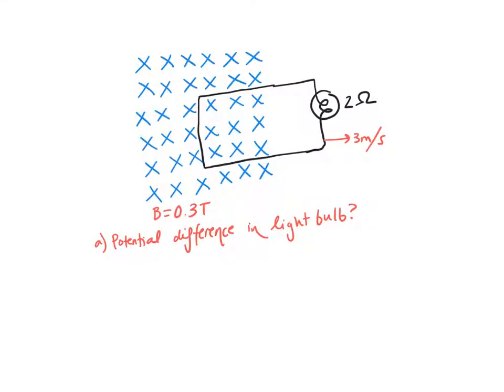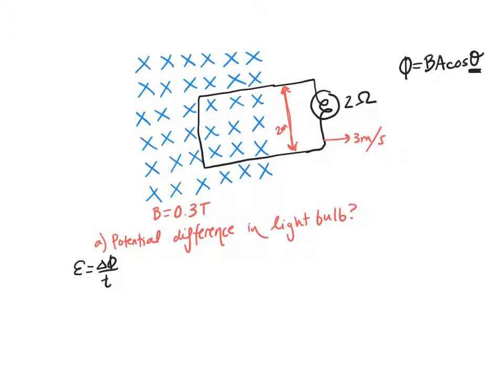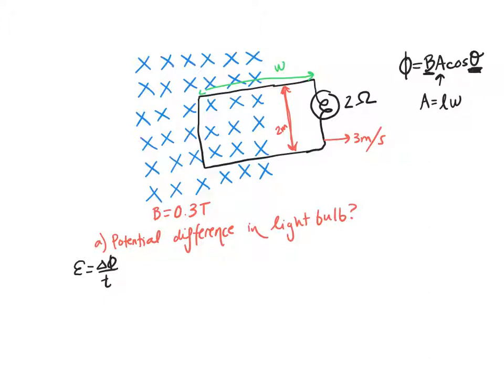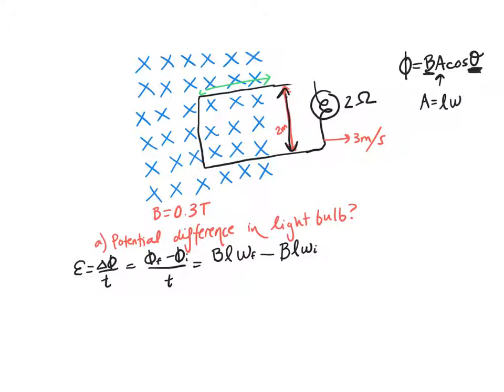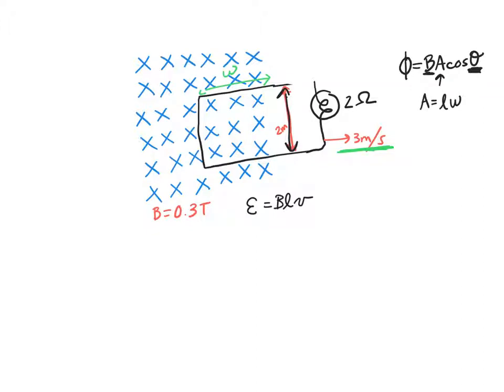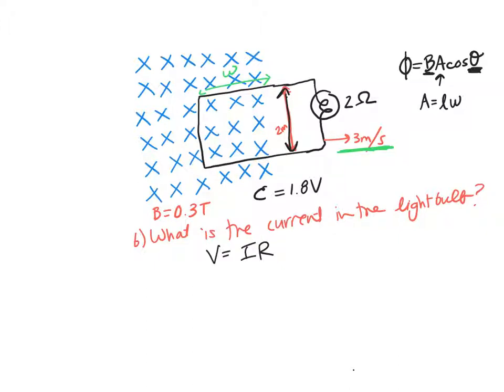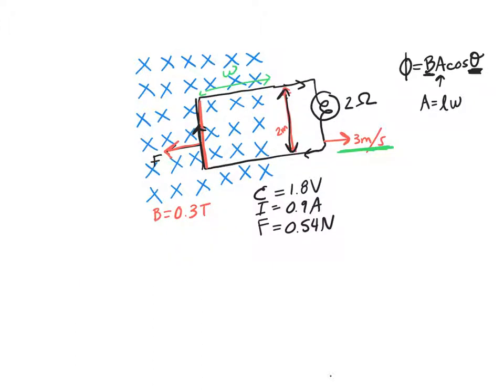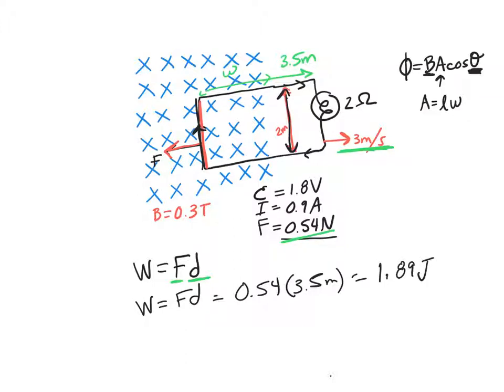Inducing a Current FR practice